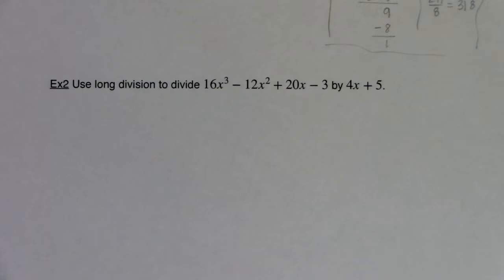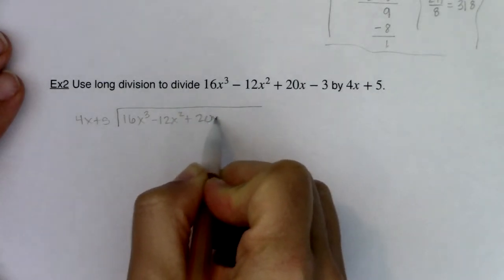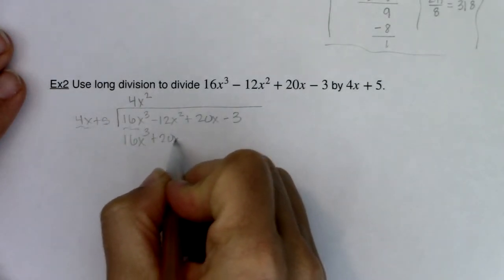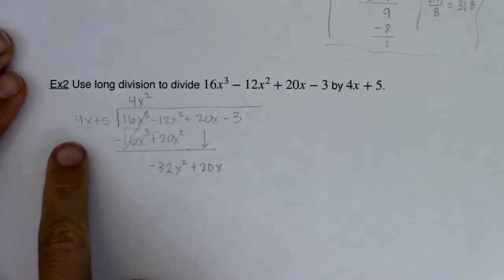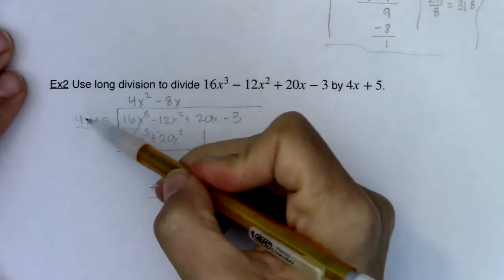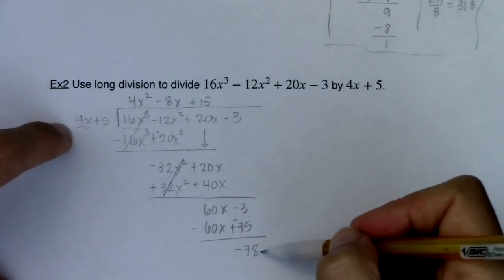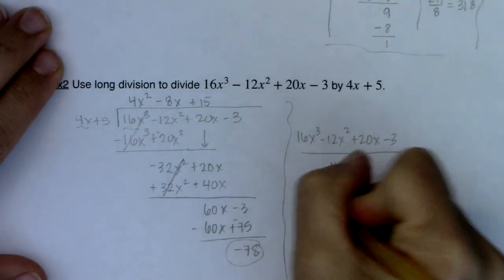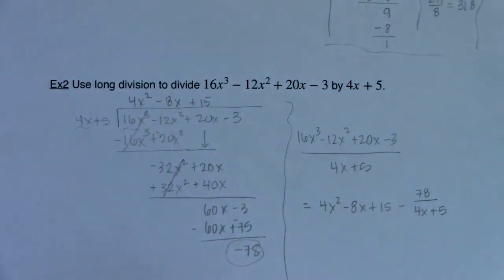Math 31 Section 5.4 Ex 2